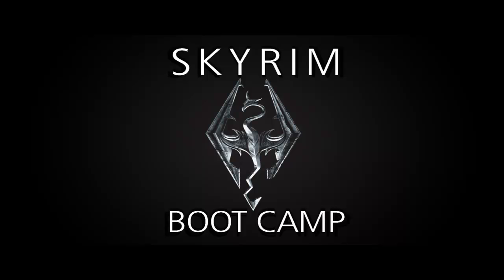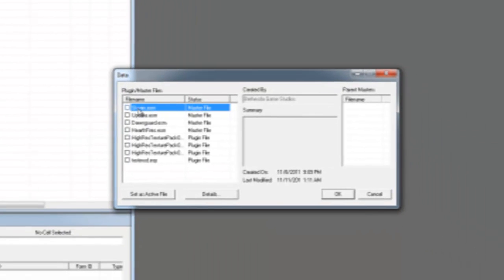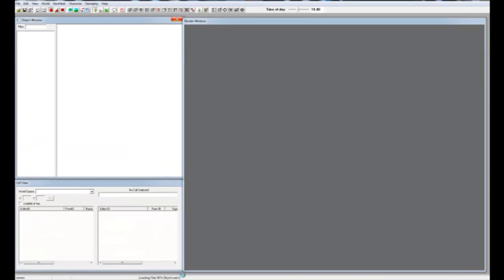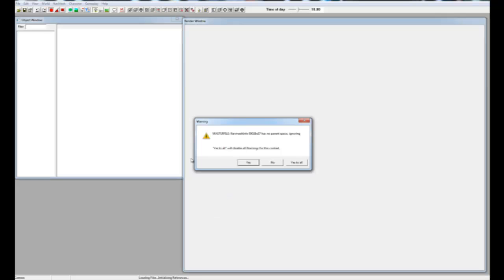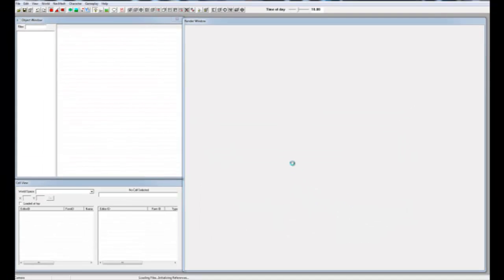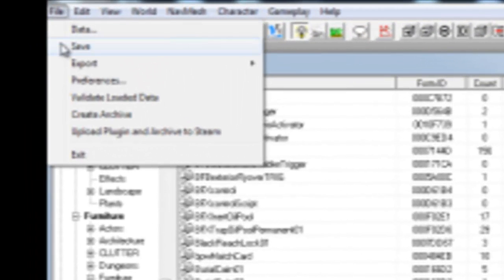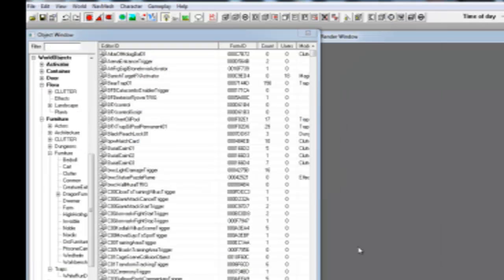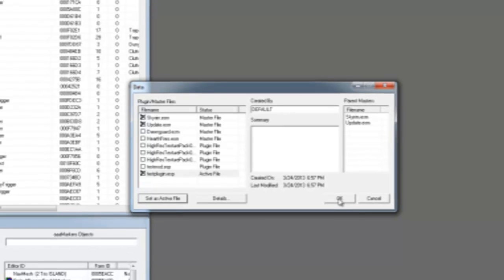Skyrim CK Bootcamp Chapter 1: Loading Skyrim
Hello and Welcome to the Skyrim Creation Kit Bootcamp Tutorial on Loading Skyrim.

First, Open the Creation Kit. From the Toolbar, click on the Open icon and then select Skyrim.esm and Update.esm. If you haven't opened Dawnguard before, watch my video on Loading Dawnguard first because there's a trick to it right now.

You'll notice that the bottom of the Creation Kit shows a current status of the .esm files that are loading.

The amount of time that it takes to load Skyrim depends on your own computer, of course, and what .esm files you're trying to load. If you have a lot of custom .esm files, that can significantly add to the load time.

You'll most likely get some warnings, even if you're opening the default Skyrim.esm. That's normal. Just click Yes to all.

When Skyrim is done loading, you'll notice that your Cell View window is now populated with a bunch of cells.

You should save your mod right away since this starts saving your mod to your backups folder. Go to your Toolbar and select Save. This brings up the Save window. Give your .esp a name, and don't worry, you can rename it down the road too.

Next time when you load up the Creation Kit and want to load your mod, click the Open icon and select Skyrim.esm, Update.esm, any other esm files that you used to create your mod, and of course, your mod's esp file. Set it as Active so it automatically saves to that file.

For more information on Backups or loading Dawnguard, check out the links in the video's description.